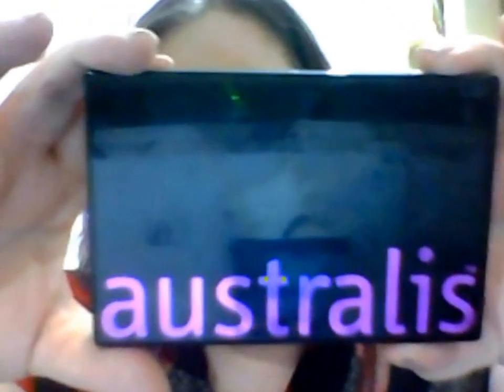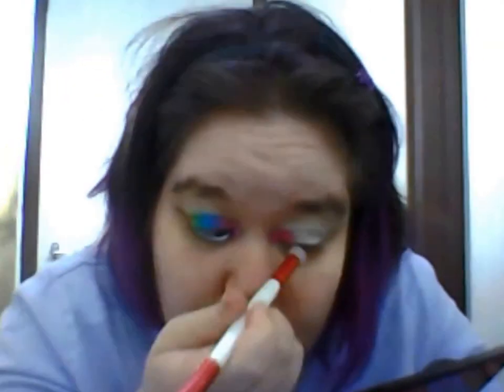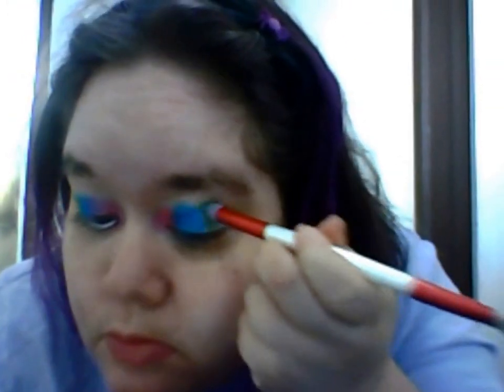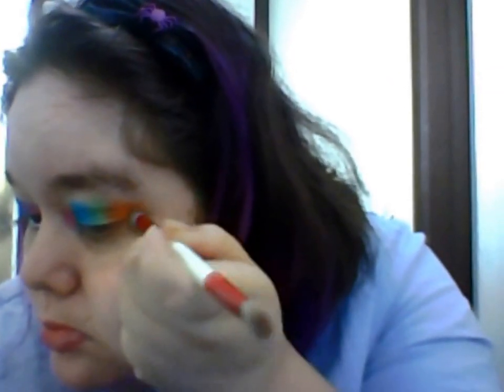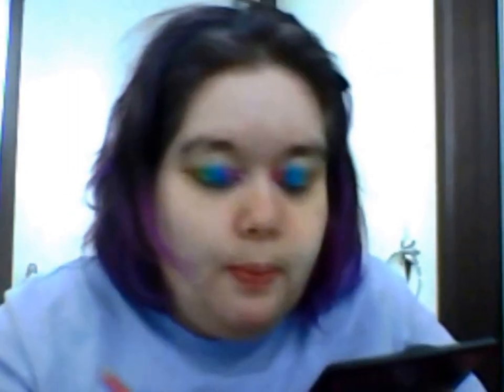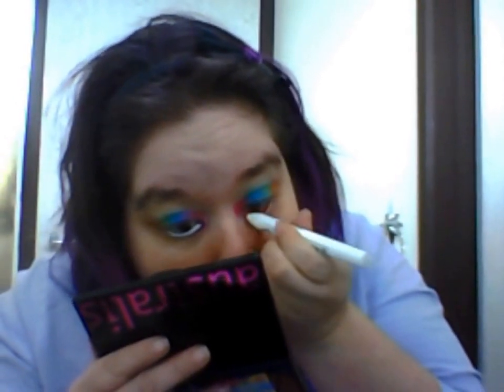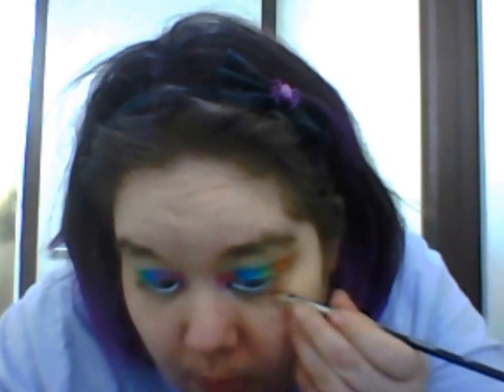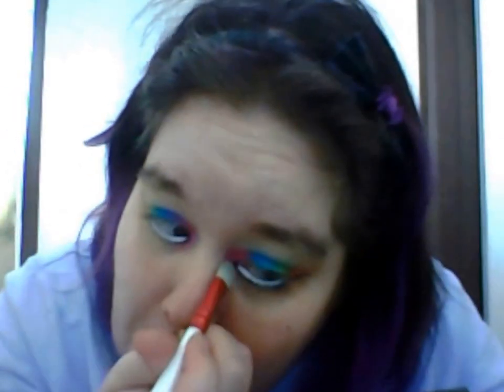Australis Neon and Neutral Palette and review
I brought from priceline the Australis Neon and Neutral Palette. It was under $10. So I decided to do a makeup tutorial as well as a review on the palette. Please enjoy.
Mirenesse Eye Primer
NYX White eyeshadow base
Australis Neon and Neutral Palette
Bubbi Brush duo eyeshadow brush
Inglot No. 75 eye gel liner
Inglot No. 31T Eyeliner brush
Chi Chi Bronzer
Inglot Blush
Nude by Nature BB Cream Medium
Nude by Nature Mineral Foundation Medium
Chi Chi pink lip gloss
Lime Crime Glitter red lip gloss

No one has paid me to do this review. All opinions are my own. All products shown I paid with my own money.